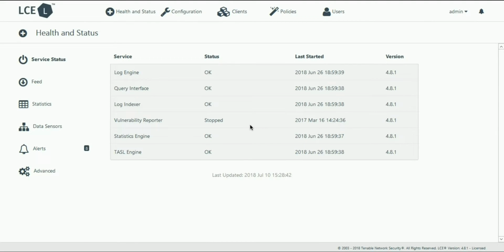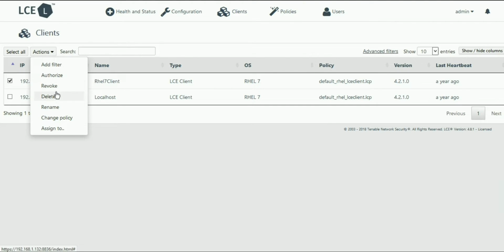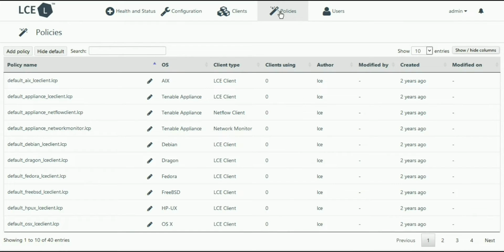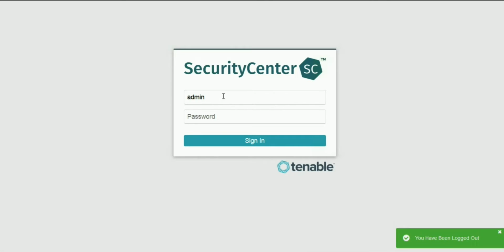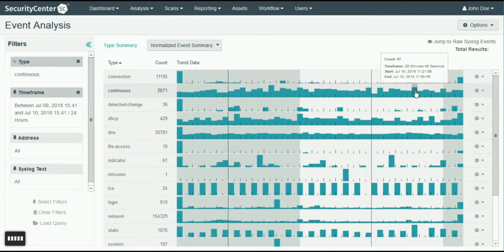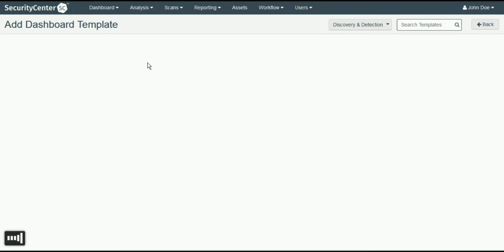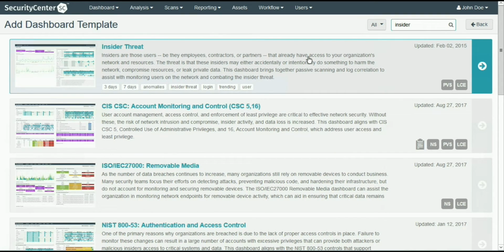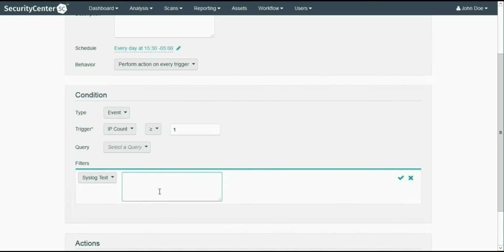Tip 3: Tenable's Log Correlation Engine (LCE)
In this video, Zach talks about Tenable's Log Correlation Engine and some of its use cases. This tool can bring new insight into the RMF process by providing log aggregation and correlation while visualizing account and system auditing in the RMF and DFARS dashboards.